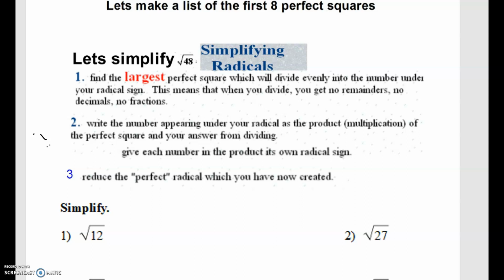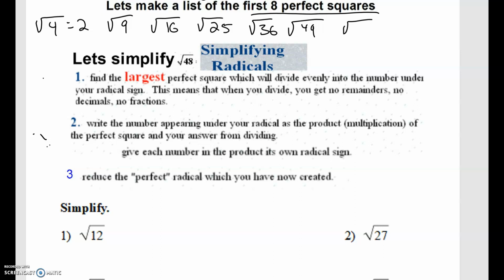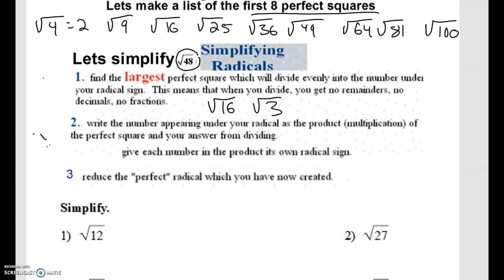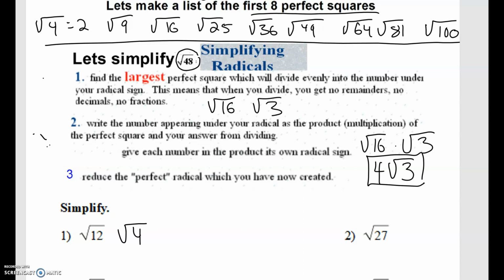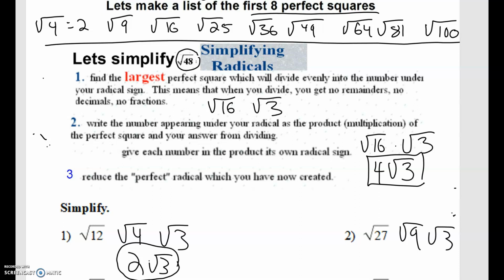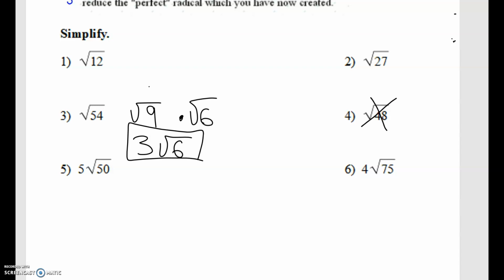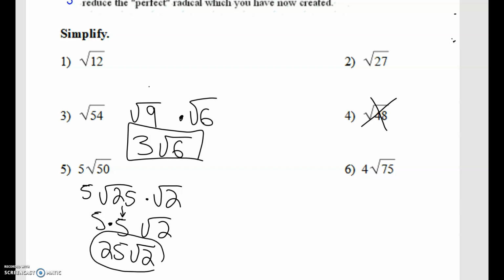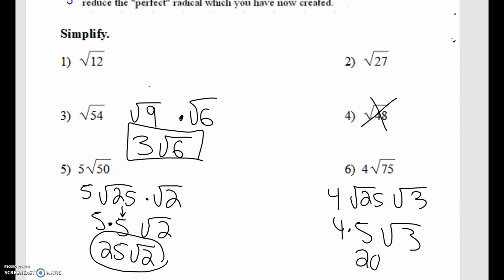simplifying square roots part 1